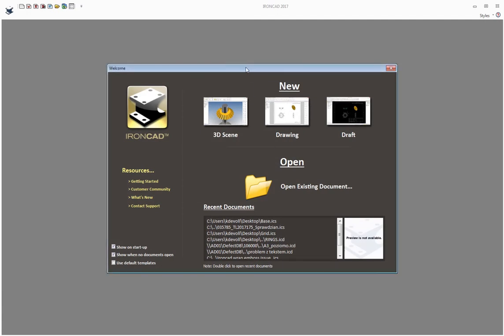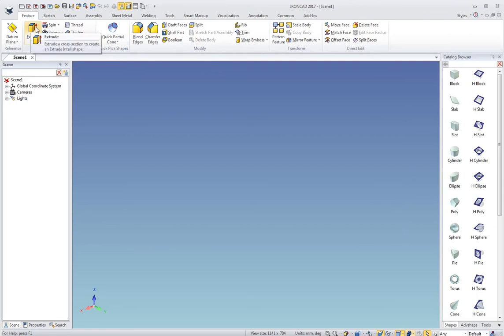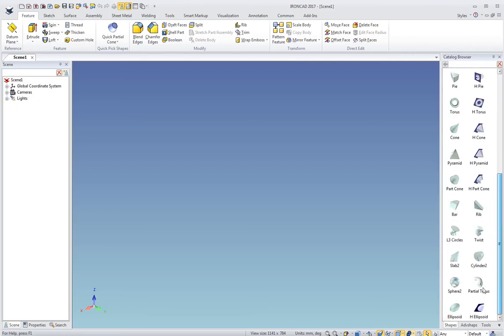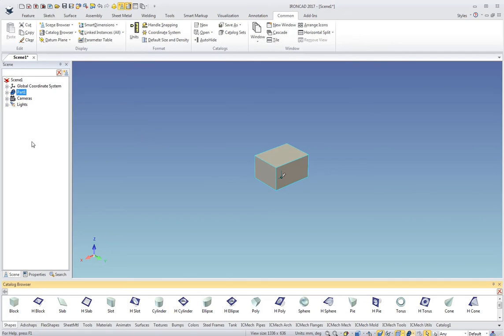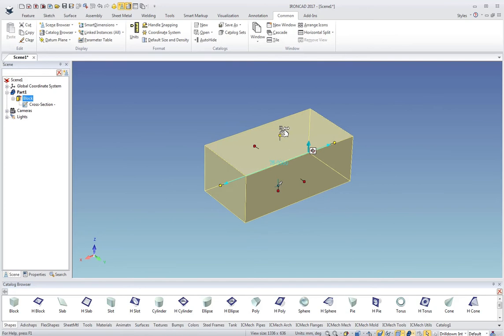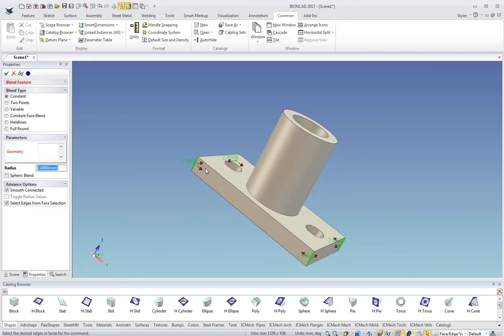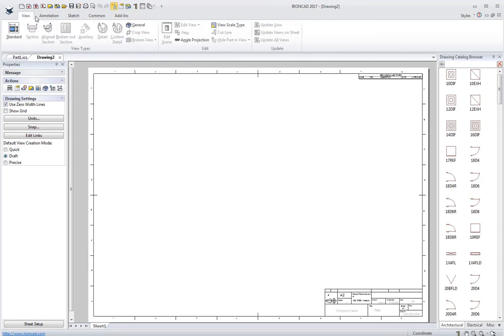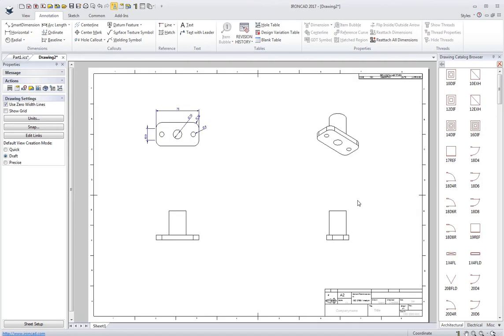IronCAD 2017 User Interface - CAD Design Tools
A short video showing IronCAD's user interface.